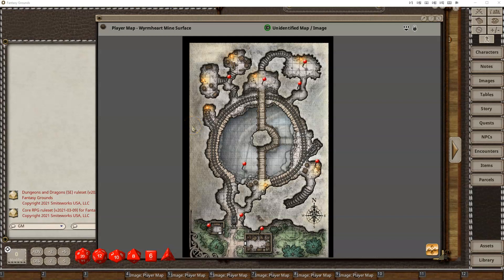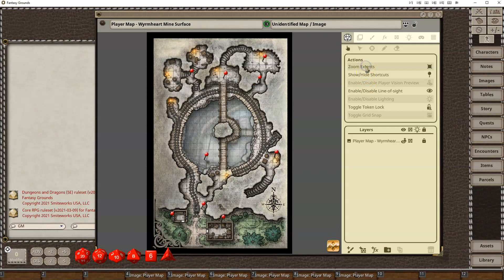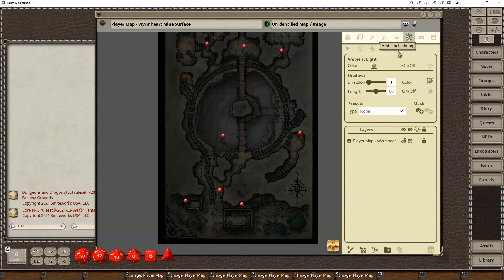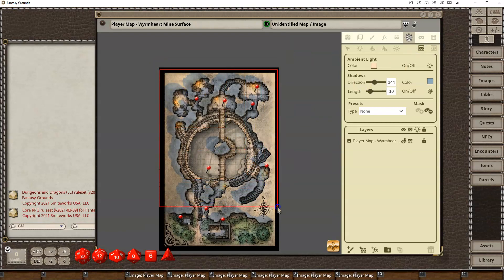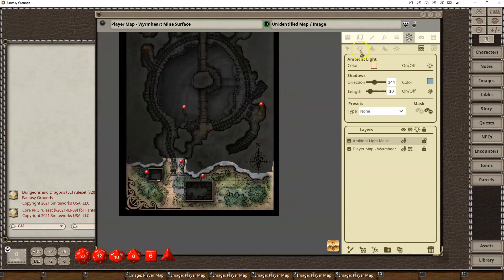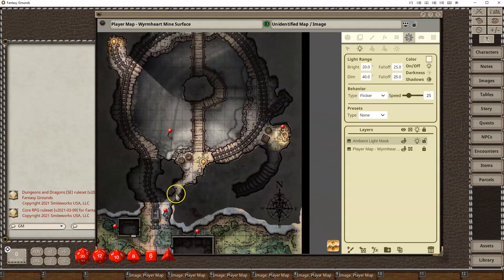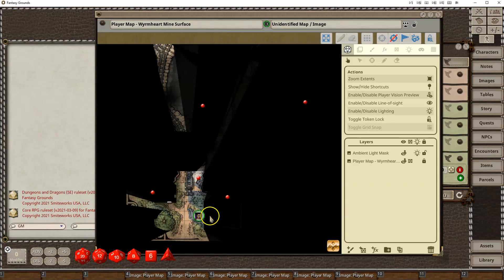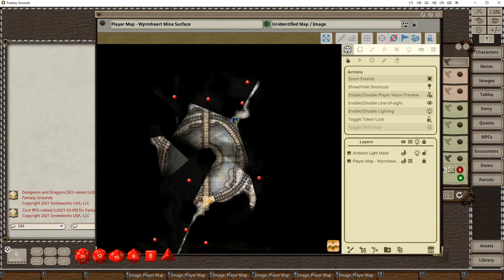FGU Adding light to maps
Developer demo. Adding lights to existing maps supports both indoor and outdoor lighting, as well as a mix of both. Presets such as torches, candles, and lanterns allow for easy illumination.

🎲Fantasy Grounds-